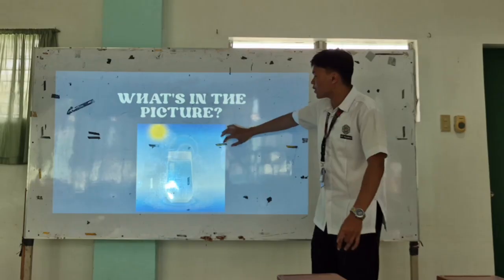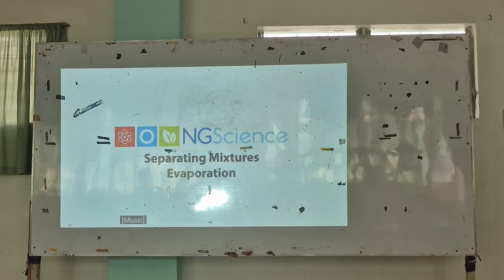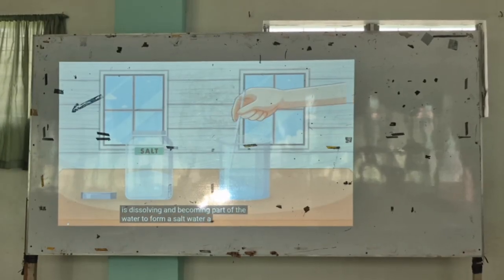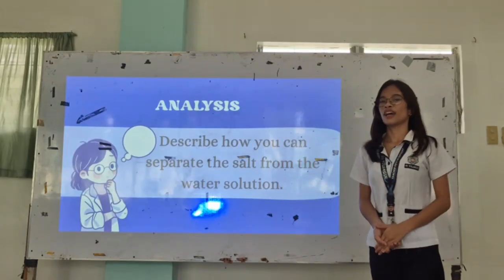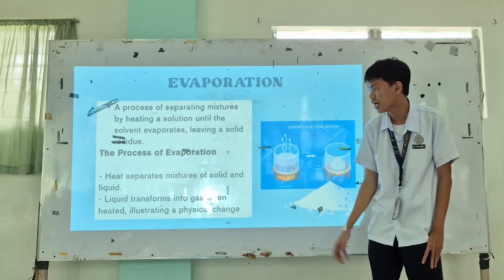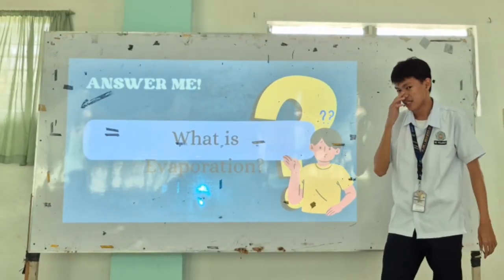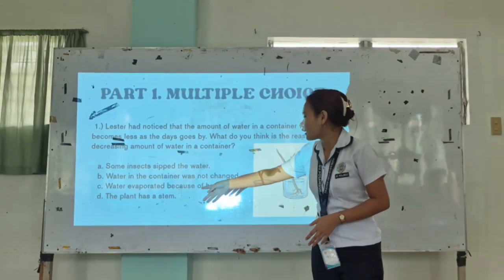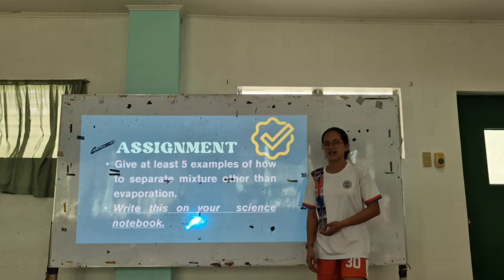GROUP 3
MIDTERM PROJECT
Grade 6
• SCIENCE
Topic: Separating mixture using evaporation

Members:
Dipad, Princess Niña Star
Rea, Kristine Lane
Yu, Maria Sophia
Vibar, Zozimo Spencer
Madrid, Kirby
Mariño, Joffer